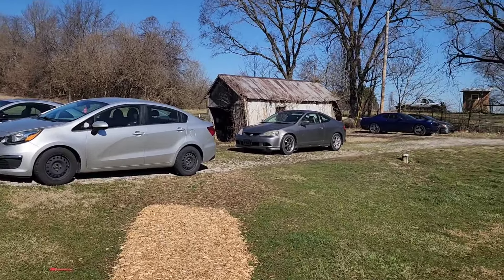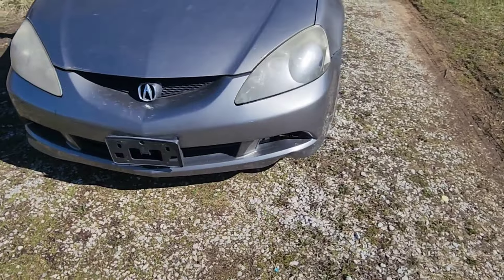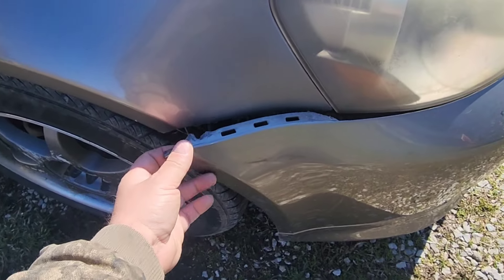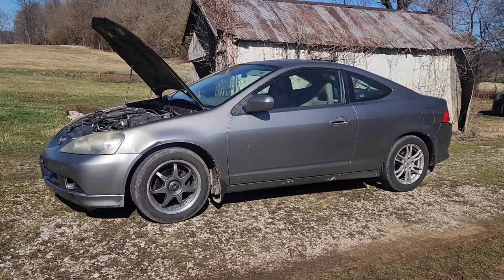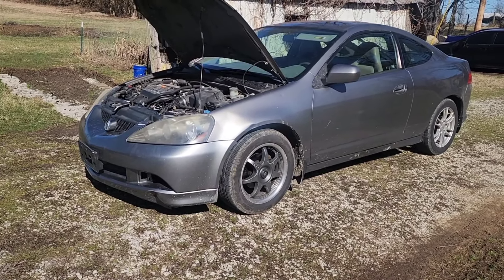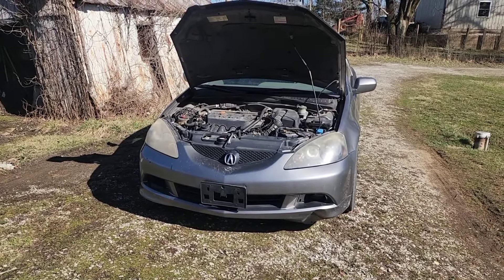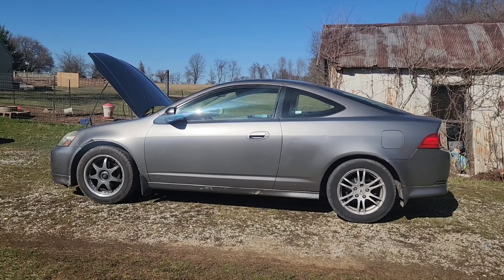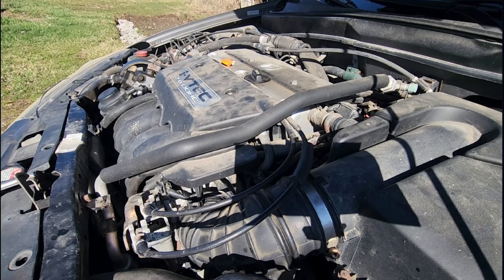New $2000 Beater Acura RSX Project Car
DEWALT Impact